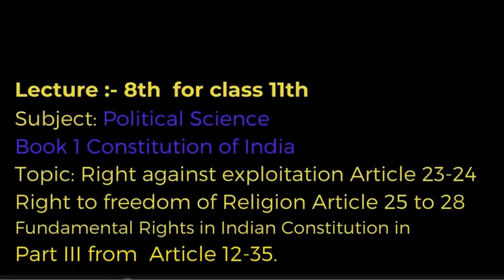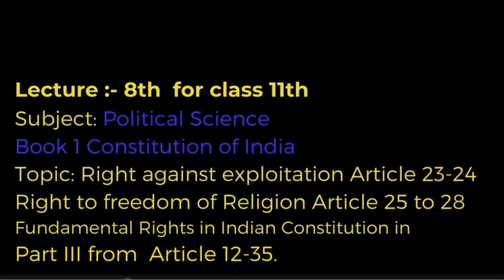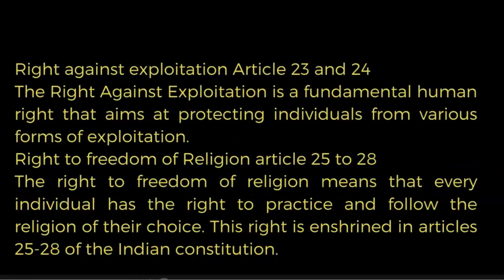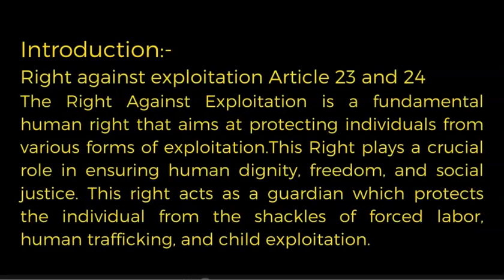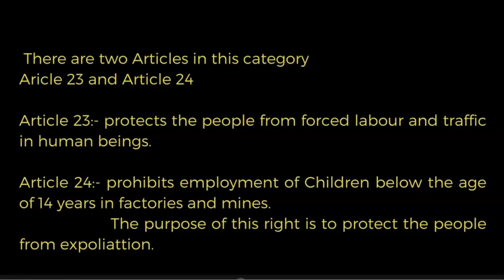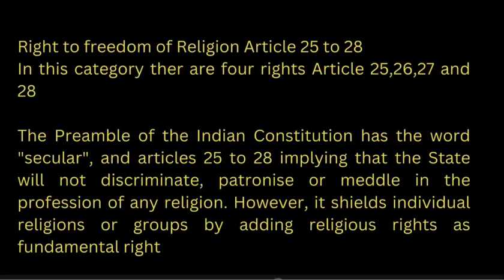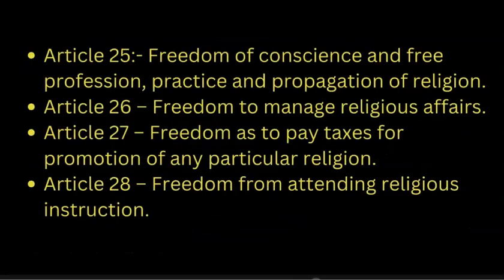Right against exploitation art. 23,24 Right to freedom of religion article 25 to 28 by Ishfaq Sir!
POLITICAL SCIENCE TUTORIALS
Law With Twins
HUMAN-AT-EASE
Magnet Brains
Vijayi Bhava
Shubham Jha
Bushra Raza khan
Khan Sir
Divya Ma'am